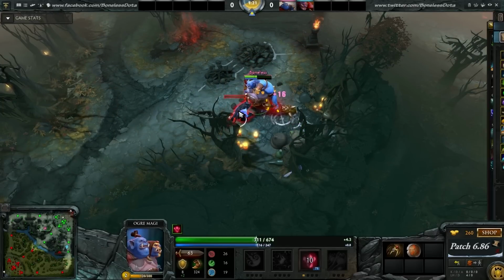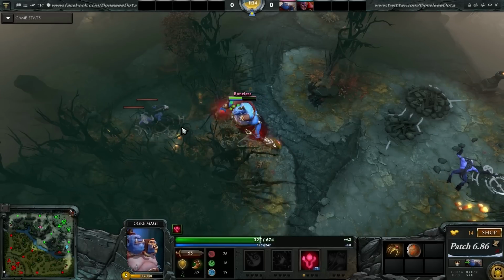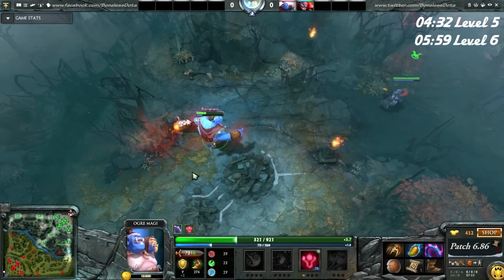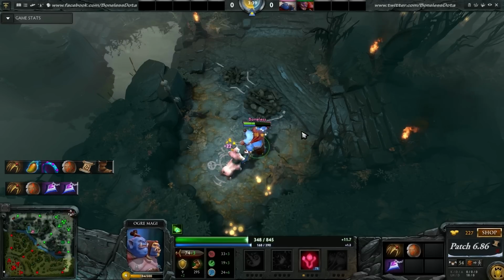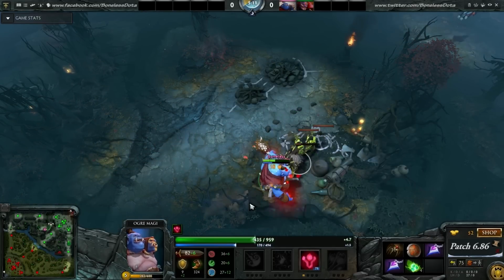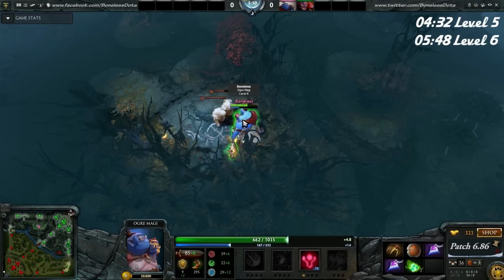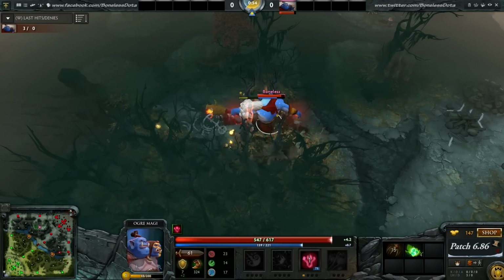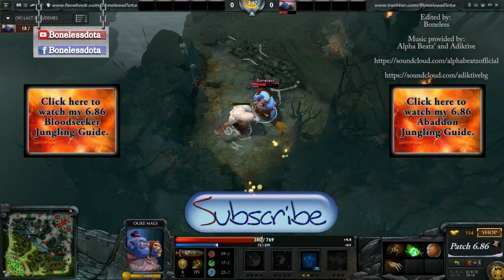Dota 2 6.86 | Ogre Magi Jungle Guide With Commentary | 05:45 Level 6 | Iron Talon Jungling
Music supplied by:
Artist: Alpha Beatz'